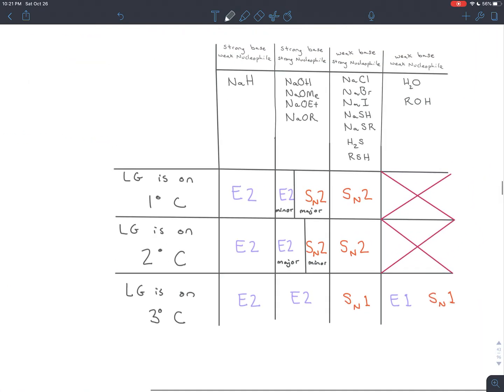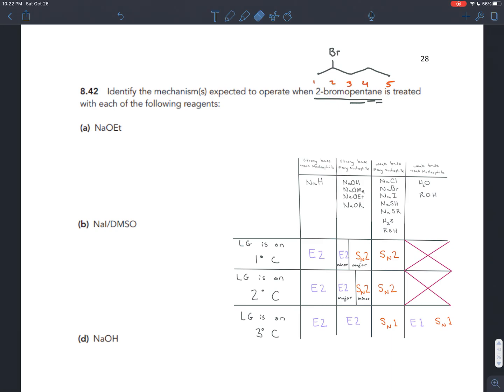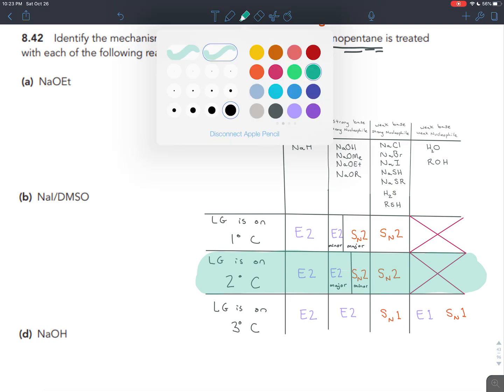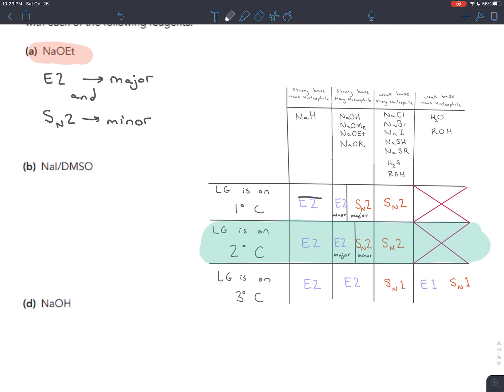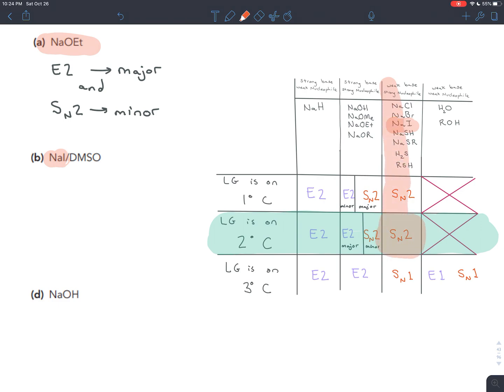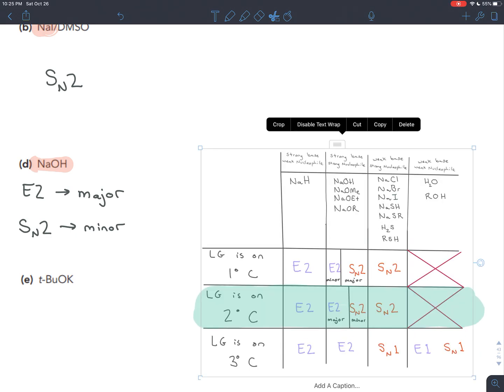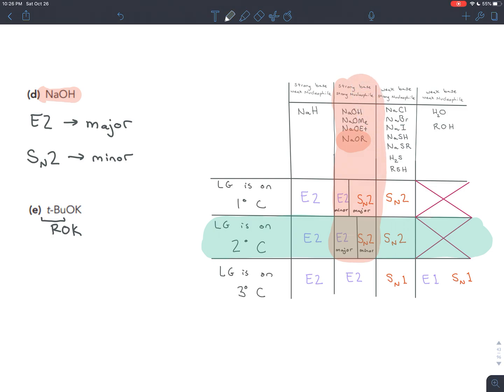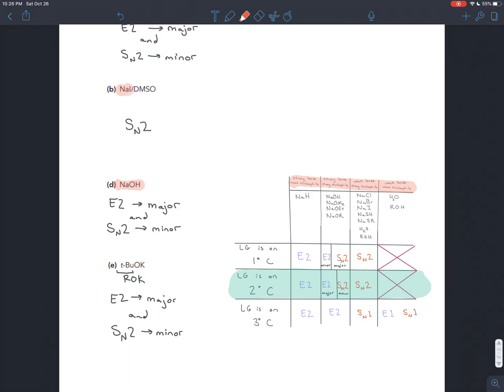Exercise 8.42 - Identify the Expected Mechanism